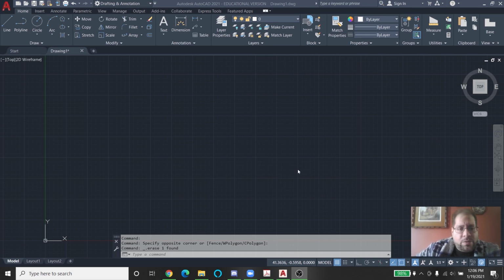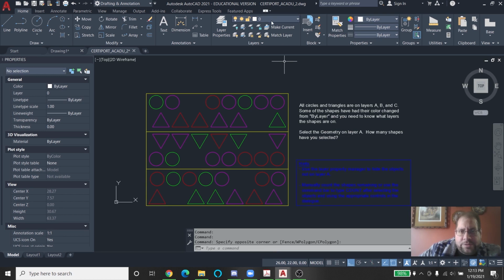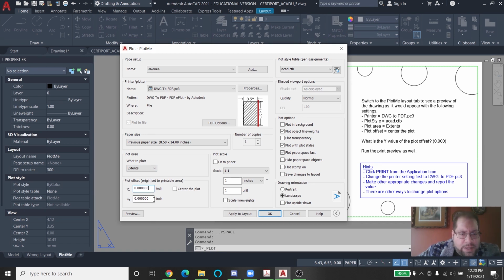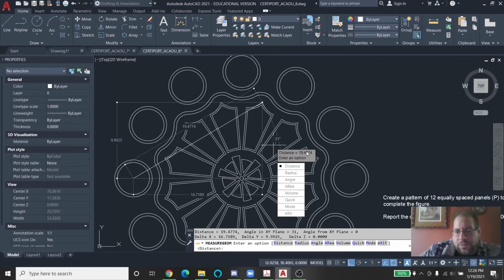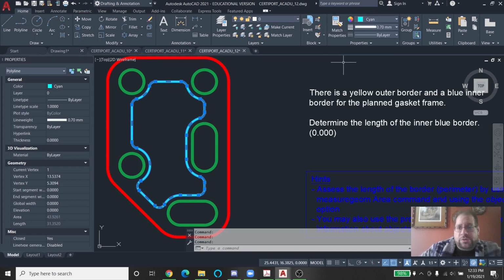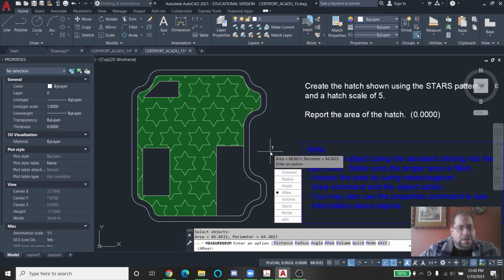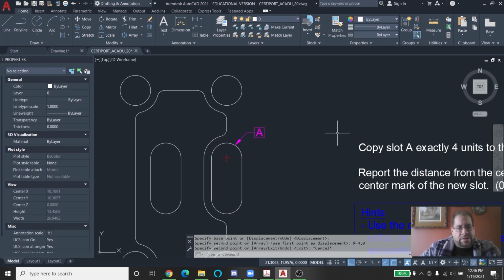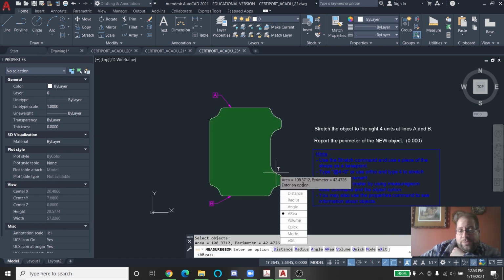AutoCAD Certiport Test Prep - by Joseph Buro at Staten Island Technical HS (SUP04)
Program: Certiport AutoCAD 2021

This demonstration is meant to walk you through Autodesk AutoCAD Certified User Certification test prep for SI Tech. We use in-house developed materials that are intended for our students, and they require the use of files provided by Tech.

Review the styles of the questions and techniques civered by the questions. Contact your CAD teacher at Tech to take the exam and other Autodesk Certifications through our school exam hub. Good Luck!